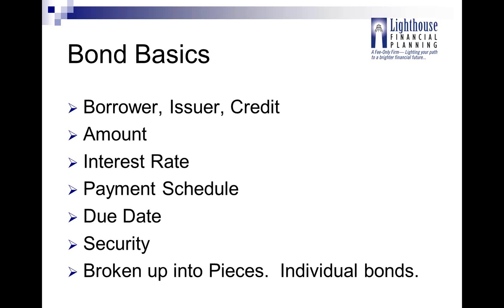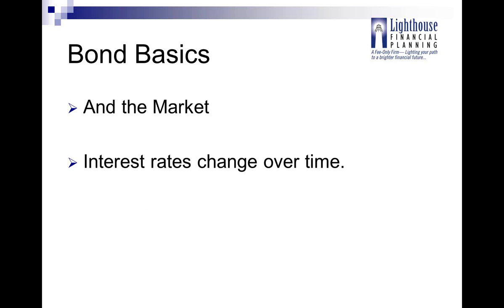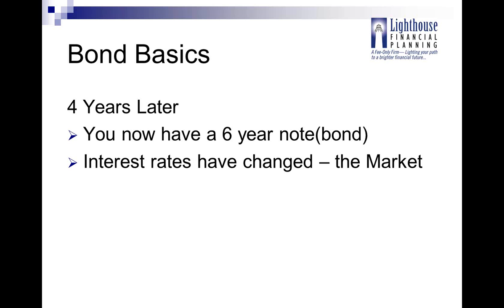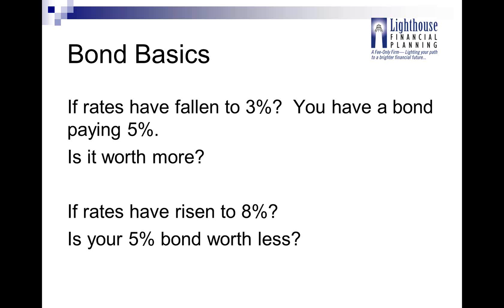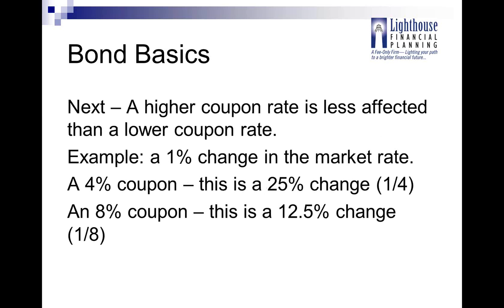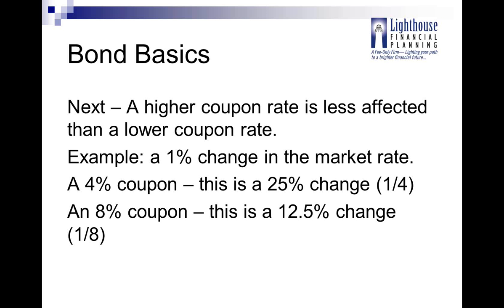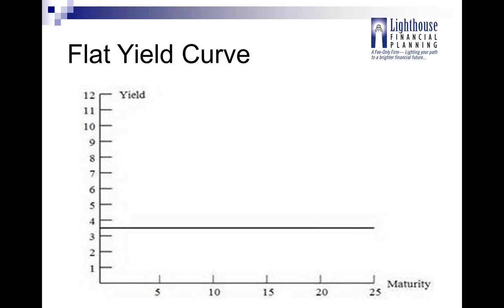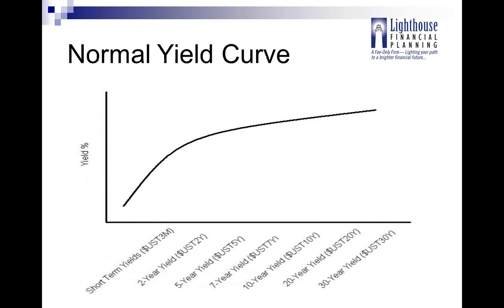2013 06 25 Lighthouse Financial Planning Quarterly Client Webinar Economic Update Part 1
Part 1 of 2 of our "Economic Update" portion of our June 25, 2013 Quarterly Client Webinar